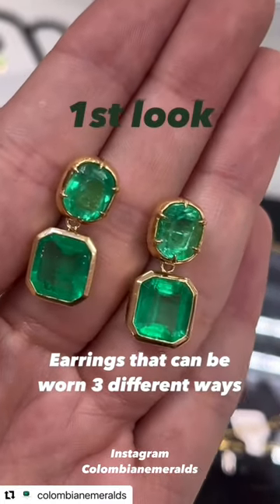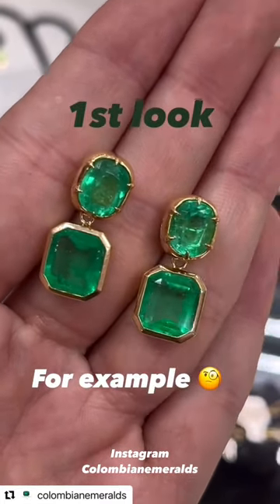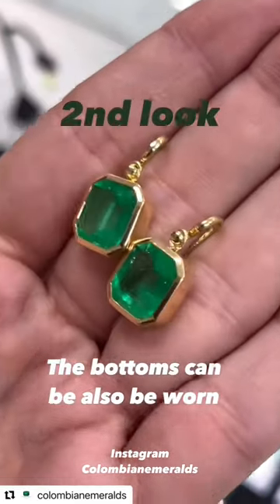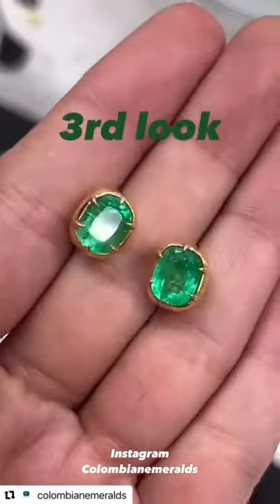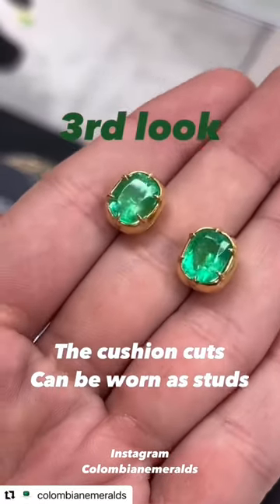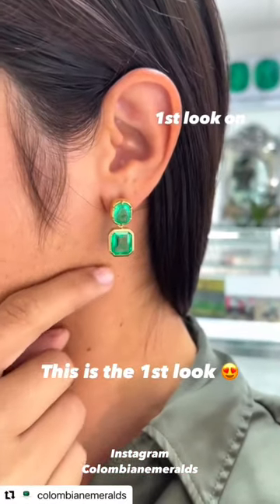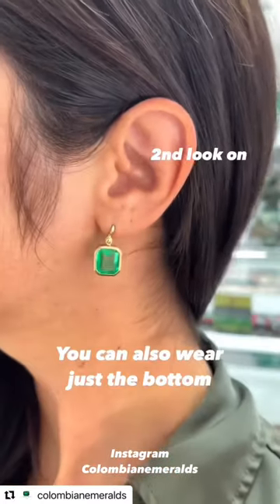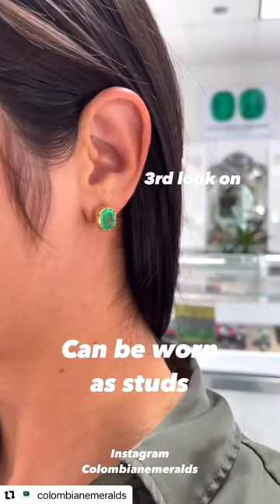Custom made Convertible Colombian emerald cushion and emerald cut dangle earrings in 18K gold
Three looks, one set of dangle convertible Cushion and emerald cut Colombian emerald earrings 18K 🤯

Watch until the end. Custom made & sold 💎